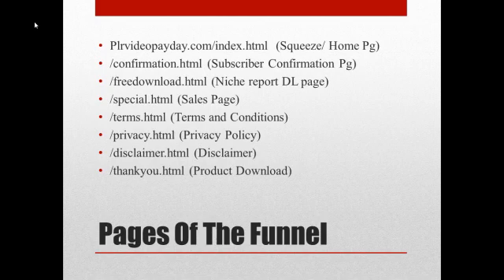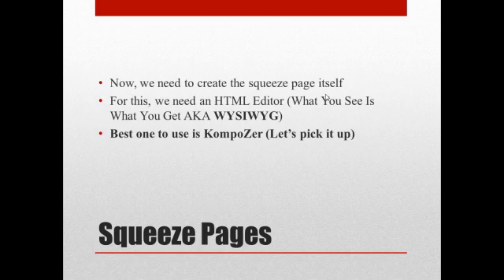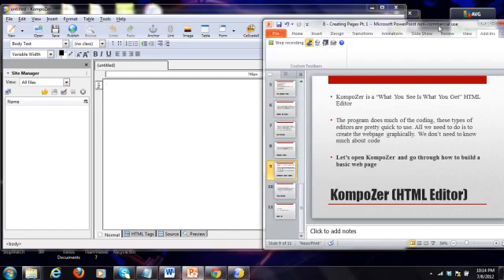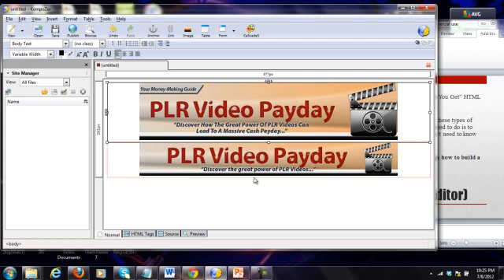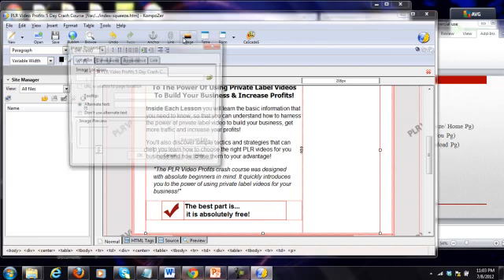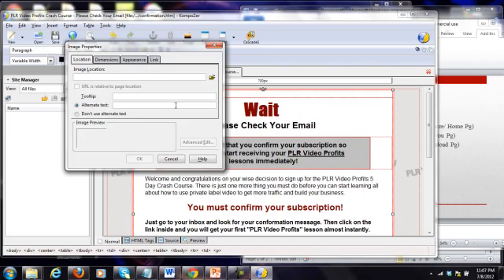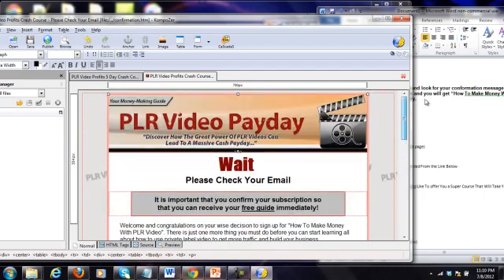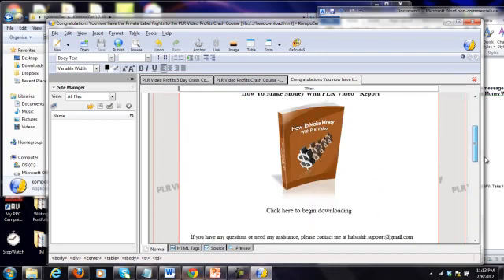#8 Creating Pages Pt 1